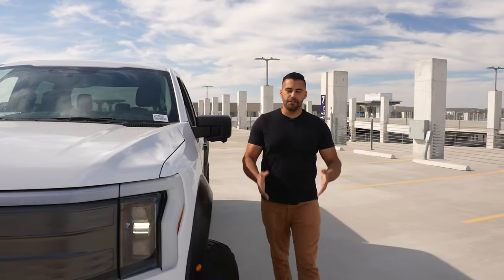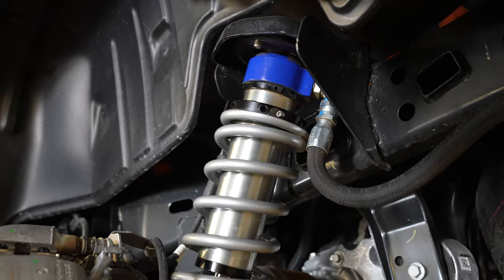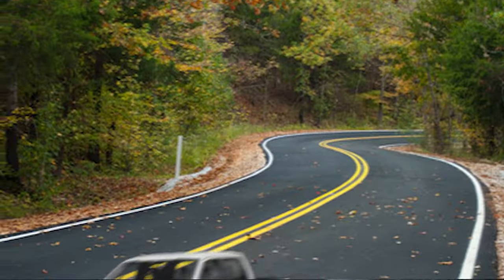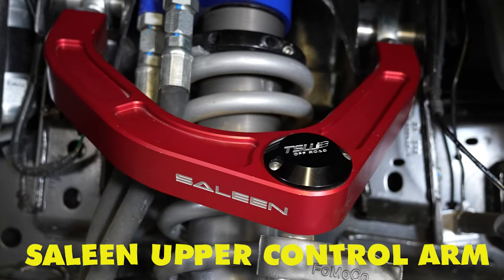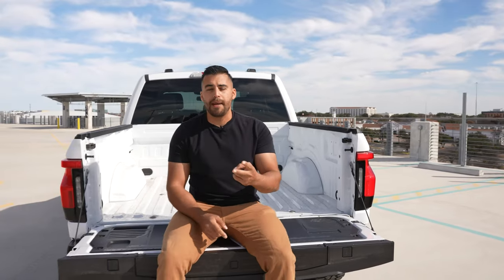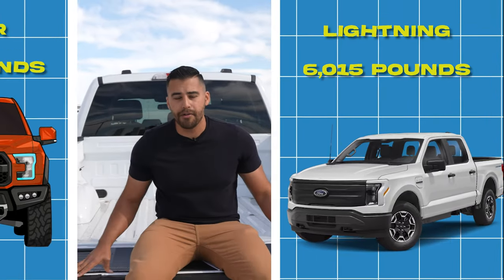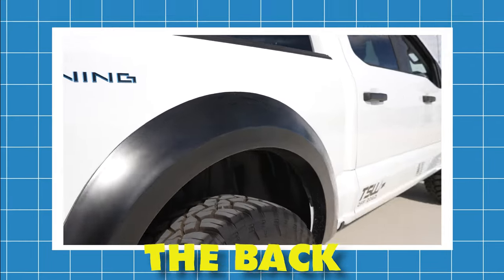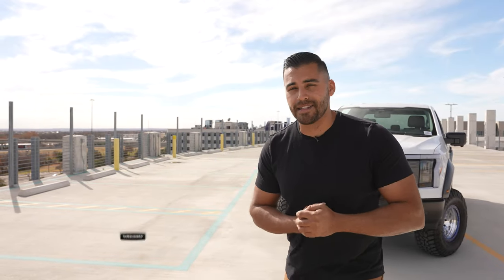Upgraded F-150 Lightning: Inside the Raptor Suspension Swap | Comprehensive Look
Join us as we take an unprecedented look under the hood of our Raptor Swapped 2022 F-150 Lightning, where innovation meets rugged durability. By incorporating Gen 2 Raptor components and integrating state-of-the-art Fox DSC shocks, along with expert modifications from Saleen and TSW Off-Road, we've elevated this vehicle to new heights. But we didn’t stop there. Venturing into the realm of electric trucks, we also focused on enhancing the performance of our Ford F-150 Lightning EV. This upgrade not only boosts its off-road capabilities but also optimizes its electric drivetrain for efficiency and power, making it a formidable force on any terrain. Witness the transformation that sets a new standard for electric truck performance, proving that even the most eco-friendly vehicles can dominate the toughest landscapes.

Dive into the world of electric innovation with the Ford F-150 Lightning, Ford's groundbreaking electric vehicle (EV) that's redefining the pickup truck segment. As the electrified version of America's bestselling truck, the F-150 Lightning combines the rugged capability and durability Ford is known for with cutting-edge electric technology. Featuring impressive towing capacity, lightning-fast charging, and a range of advanced tech features for convenience and connectivity, the F-150 Lightning is designed to cater to both work and play. With its powerful electric drivetrain, this truck not only pushes the boundaries of EV performance but also marks a significant step towards sustainable driving. Whether you're a truck enthusiast or an EV advocate, the Ford F-150 Lightning represents the future of transportation, blending performance, innovation, and environmental responsibility seamlessly.

These tags are strategically selected to boost SEO on YouTube, targeting viewers searching for content related to the Ford F-150 Lightning, electric trucks, and sustainable transportation technologies.